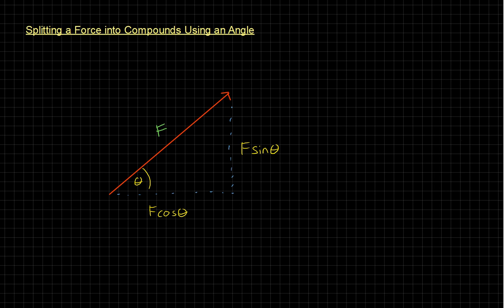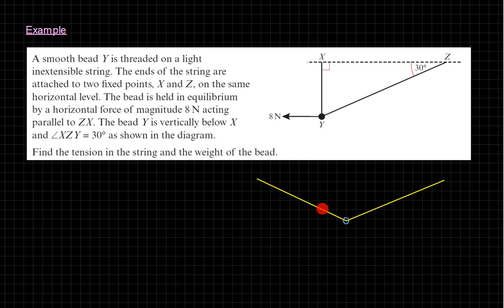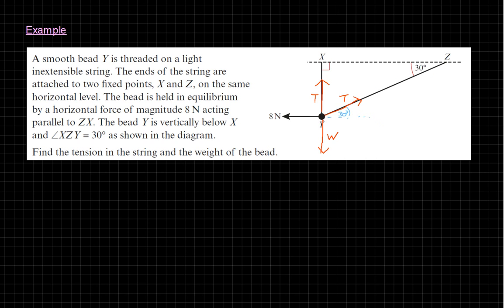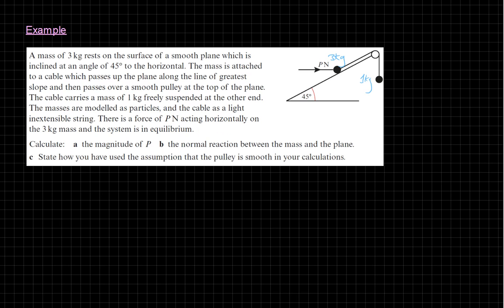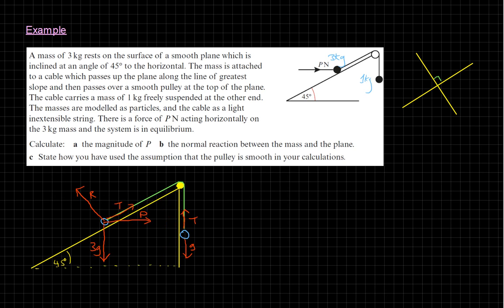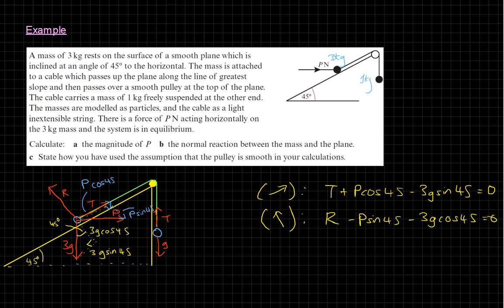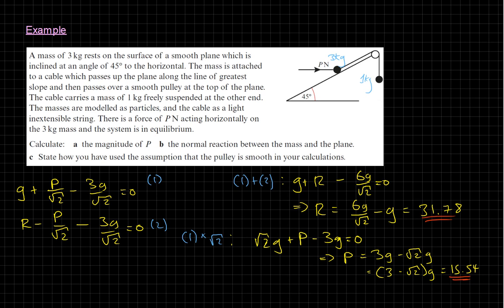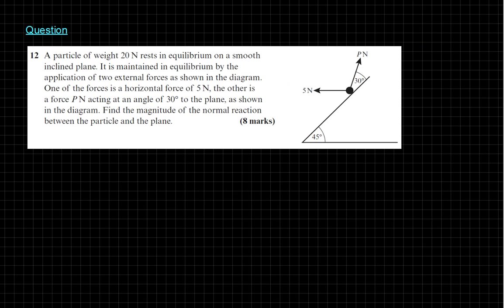M02 — Applications of Forces — Modelling with Statics